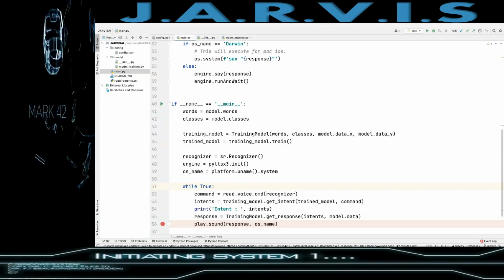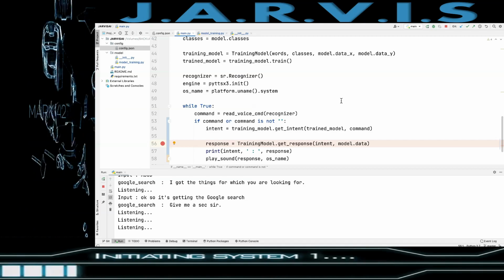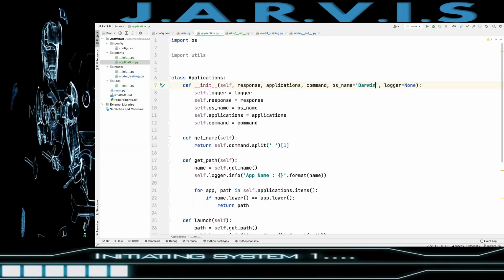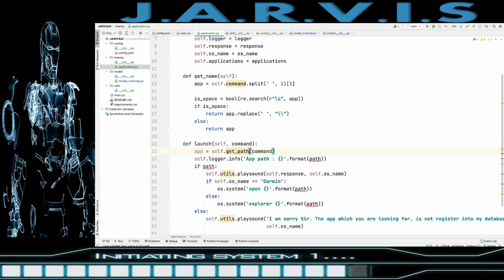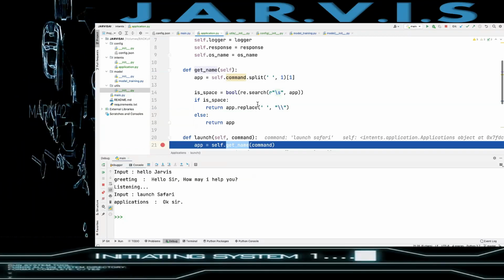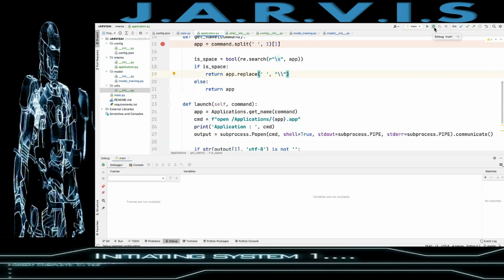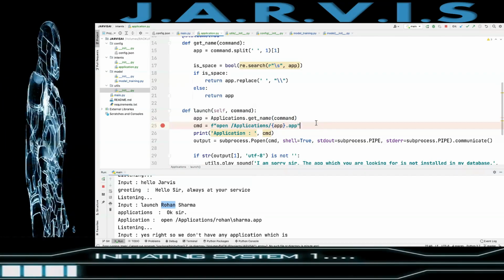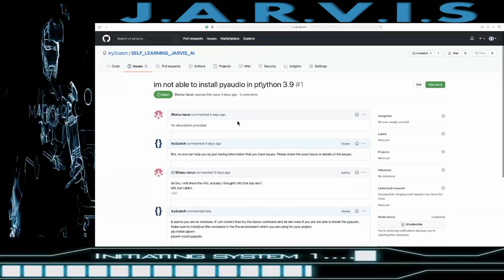How to Open Applications By Commanding Jarvis? Part-4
Hello All,

I have created this video on-demand. I have used DeepLearning model to create this. So that, Jarvis will be able to learn the things.